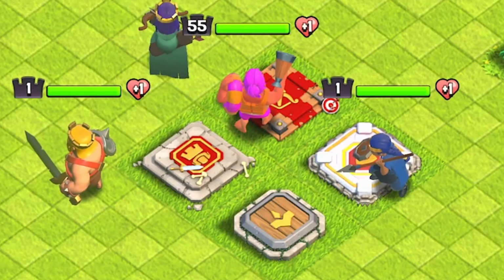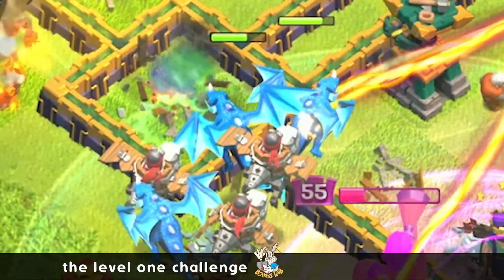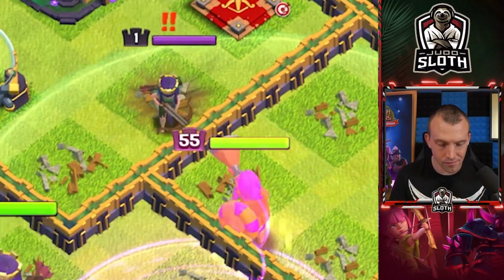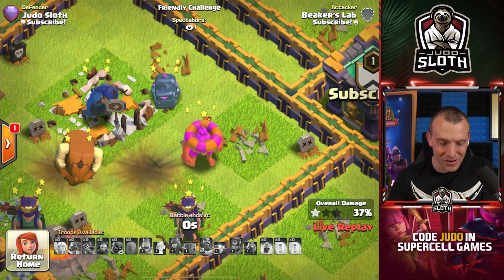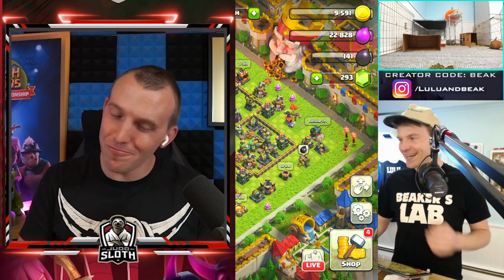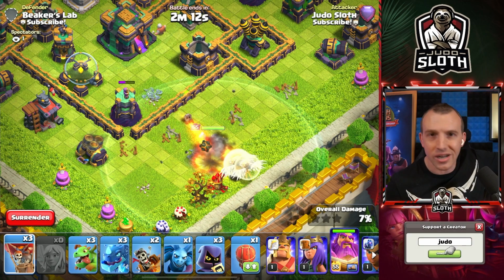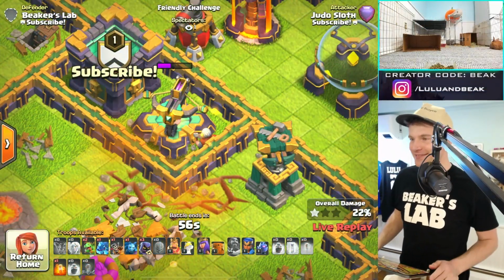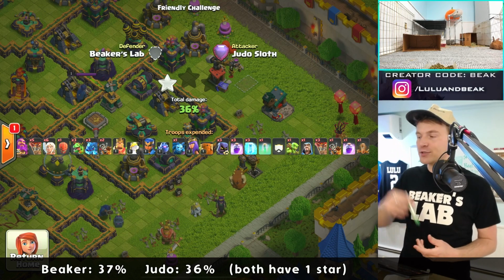LEVEL 1 TROOPS vs MAX TH14... with the SUMMER WARDEN!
▶️ It's Clash of Clans NEW HERO TIME on Beaker's Lab! LEVEL ONE TROOPS VS MAX TH14... DONT DO THIS AT HOME.

Use code BEAK and SUPPORT THE GANG! = Use creator code BEAK in the creator boost for any Supercell game! Find it in settings - more settings, and when you make any purchase in the game, it gives us a small reward, that we’ll use for gems, packs, and other ridiculous stuff in future videos!

FUN FACT: THE GANG IS BACK
AND DONT FORGET TO LEAVE TWO FOR LULU FOREVER